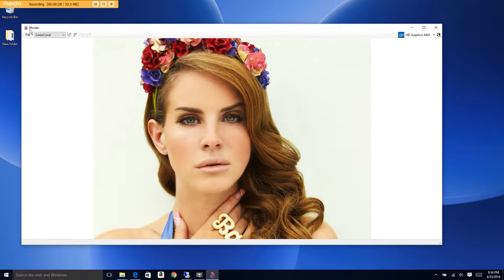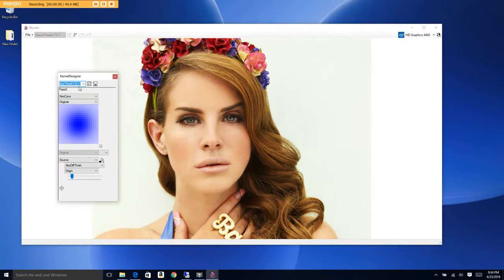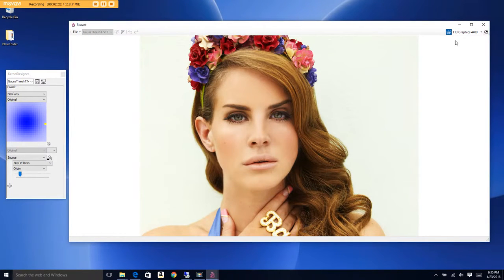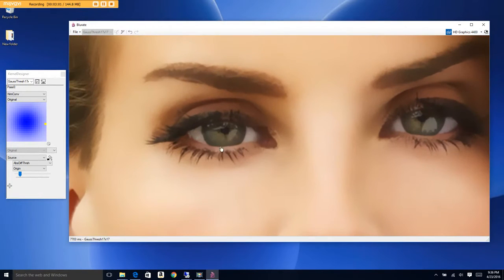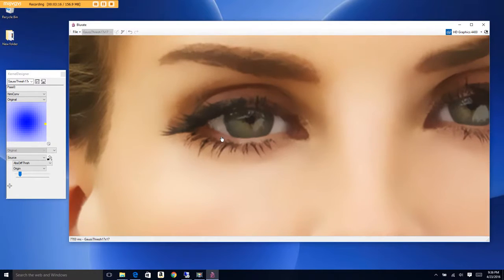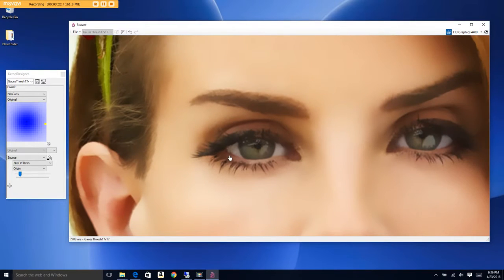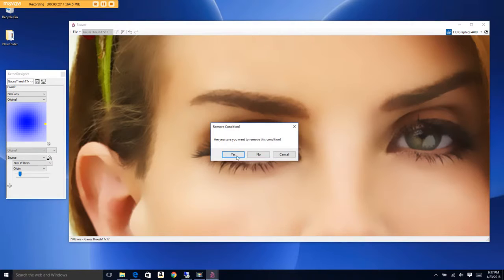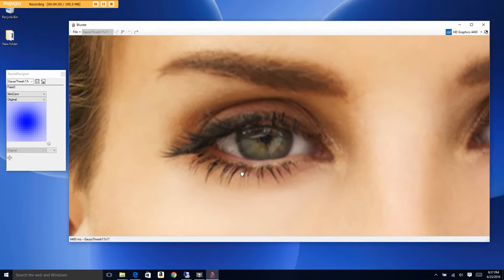Haswell vs Broxton vs Radeon R7 vs GeForce GTX Anisotropic Diffusion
A comparison of the performance of some different graphics cards in anisotropic binary threshold diffusion.
Note: The Radeon is on a Win10 pre-release build here, but same measurements were obtained with non-prerelease Win10.